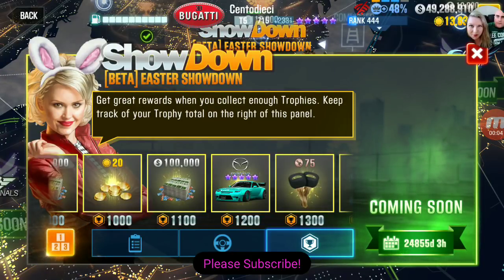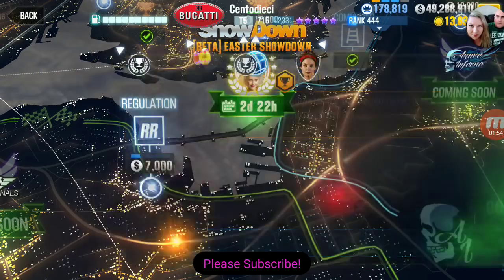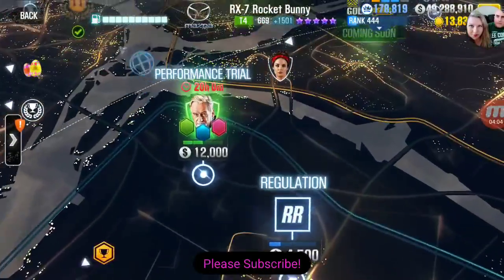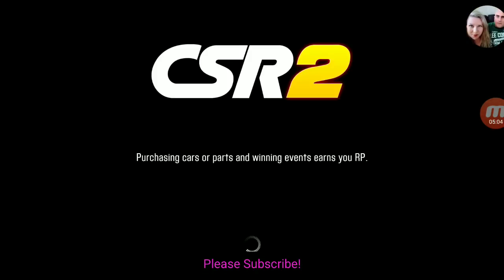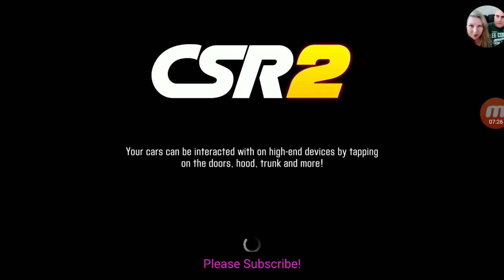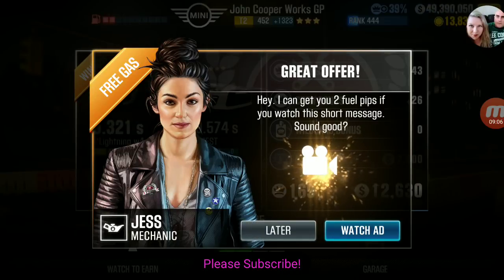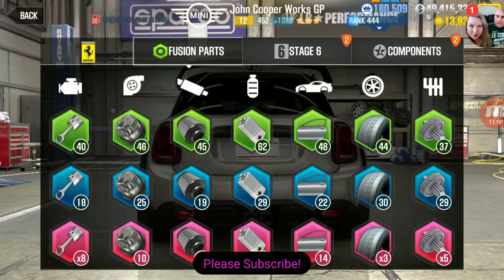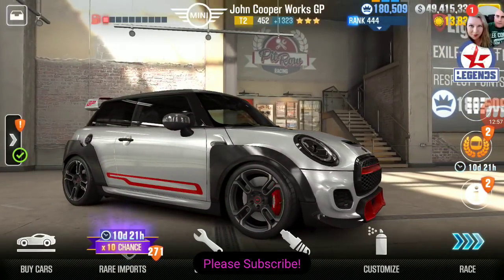Csr2, Easter showdown 1200 troupis get you the RX-7 Easter Bunny, and some random game tips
So it looks like the RX-7 rocket bunny (Easter Bunny) with five triple stars is going to be the prize but you've got to win It in The showdown, you will need to reach 1200 trophies I'm not a hundred percent sure which car you're going to need to run in The showdown or if there's several cars that can do it.